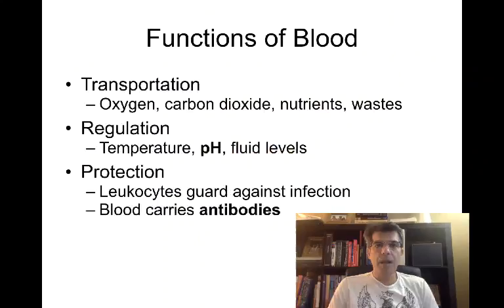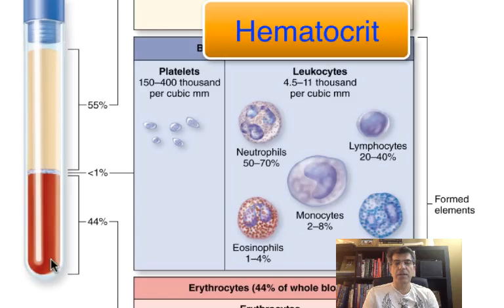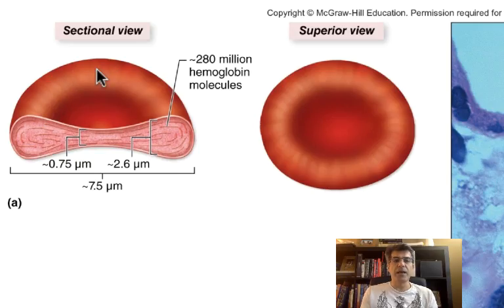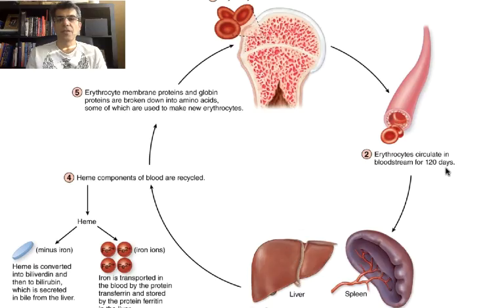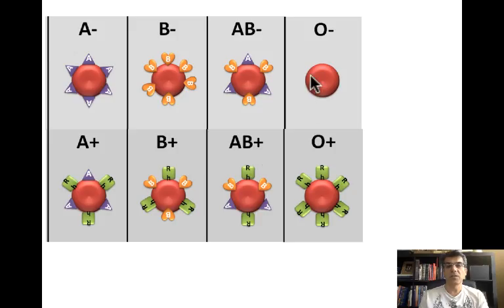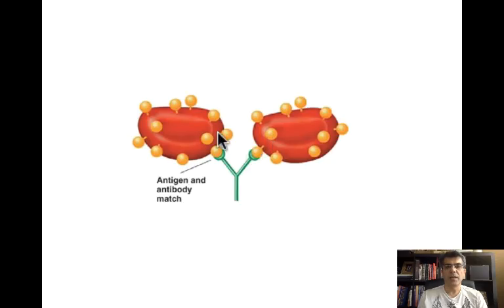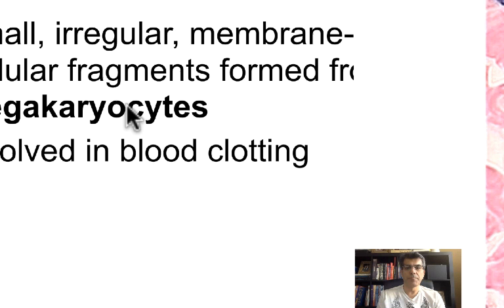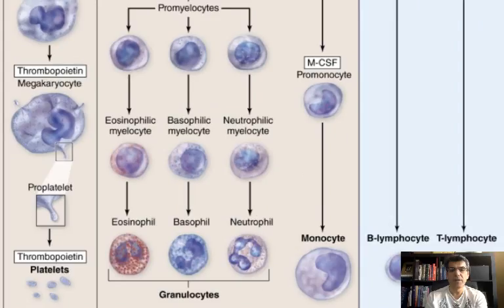Chapter 21 Blood